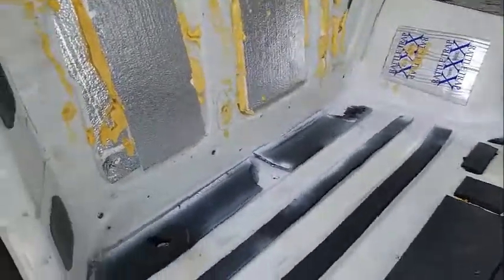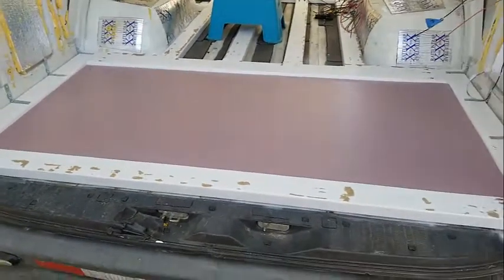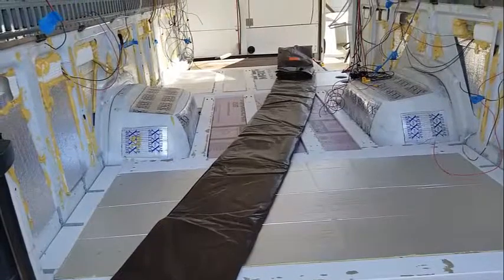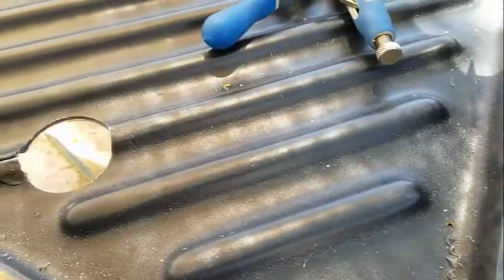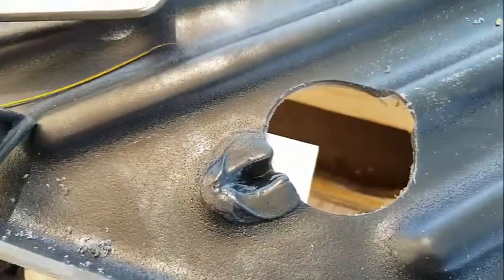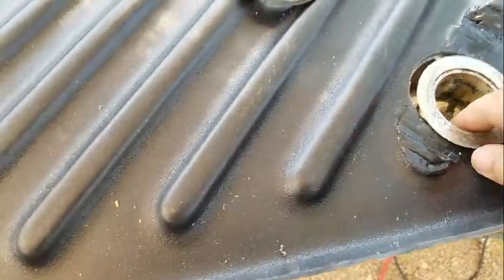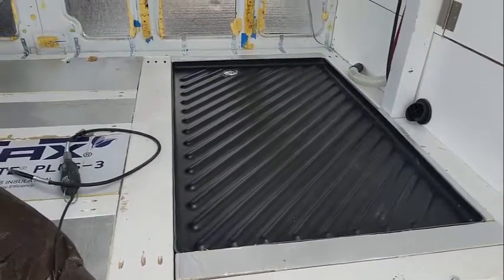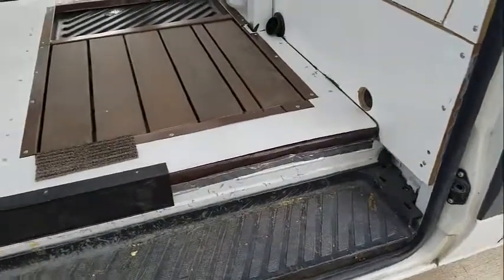Sprinter van floor system & shower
DIY method for building and securing a sub floor, insulation and then installing a vapor barrier. Next decking will cover the vapor barrier and eventually covered in carpet. We also discuss a DIY shower pan that is outfitted with drain and installed.

Shower tray used.

Rivet nut tool - This tool is 100X better than the one in the video (which broke eventually)

Trex shower boards used for drainage